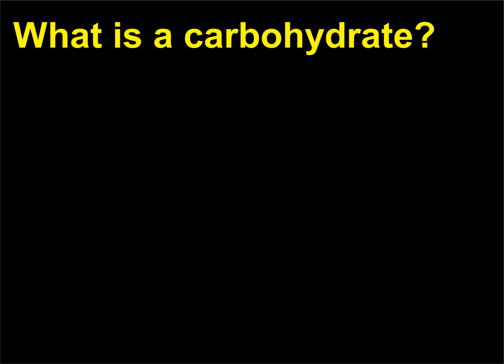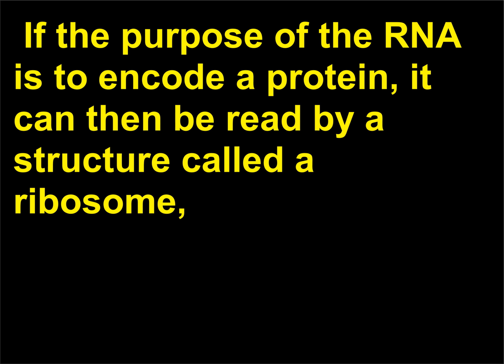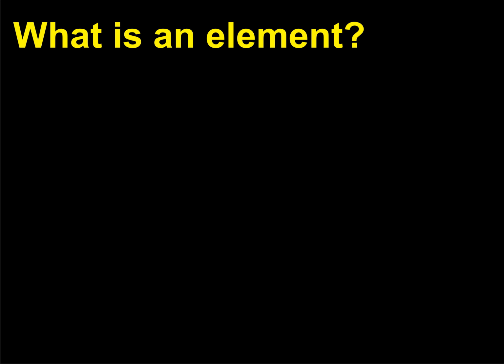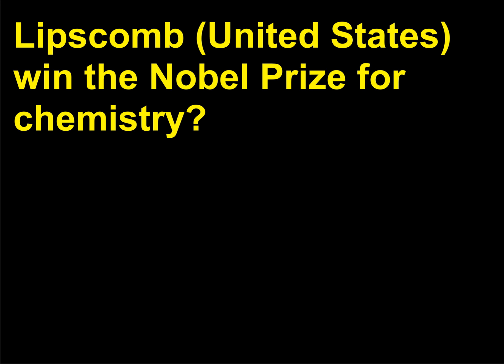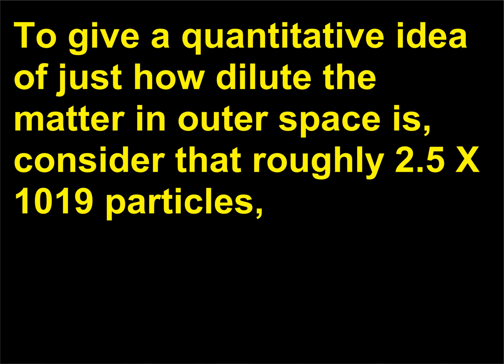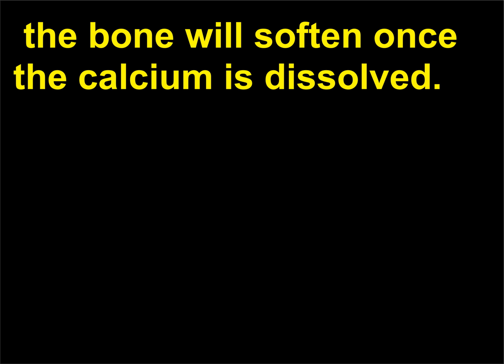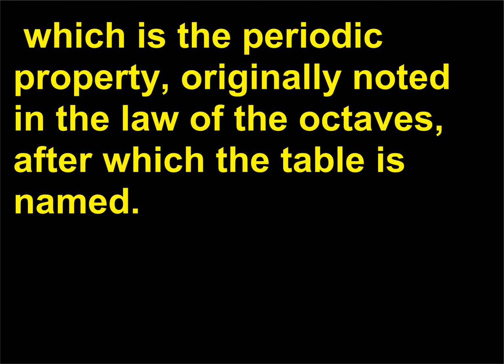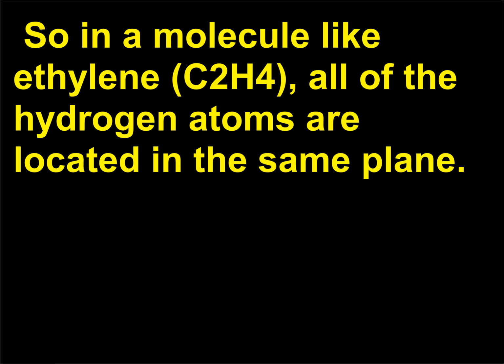Intrebari Chimie 81